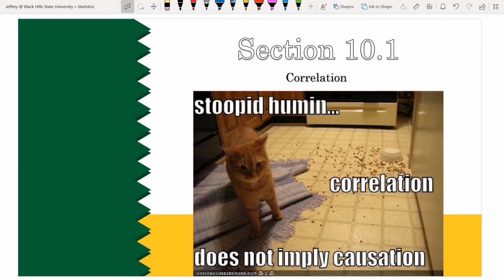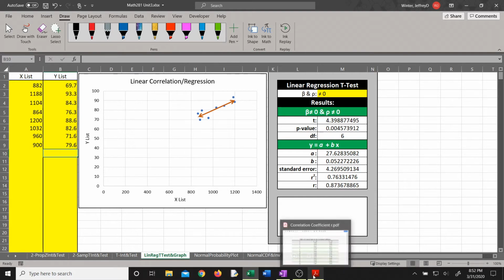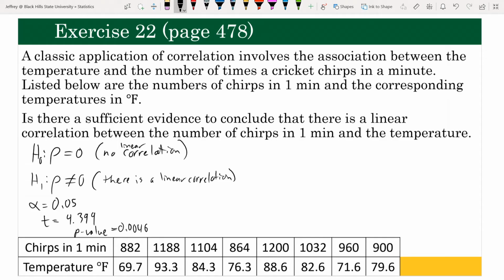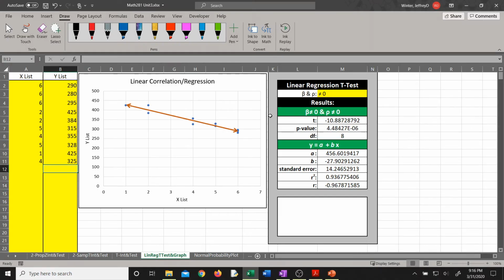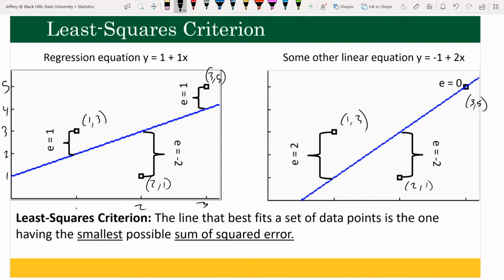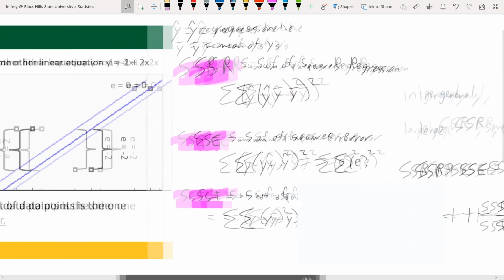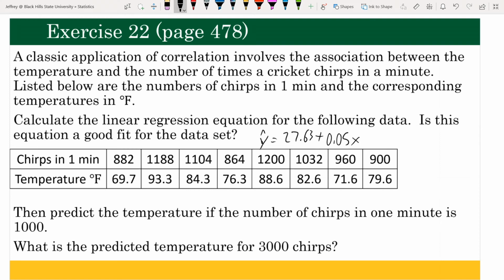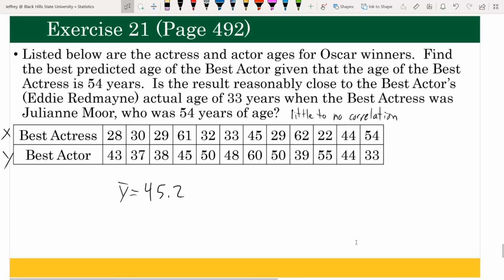Chapter 10 - Correlation & Regression